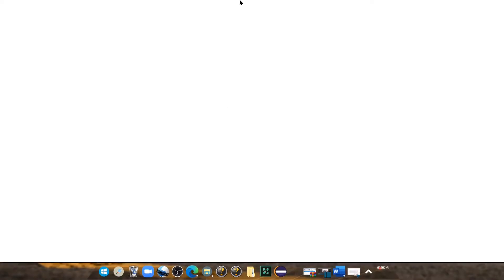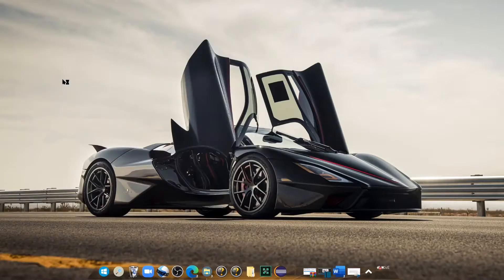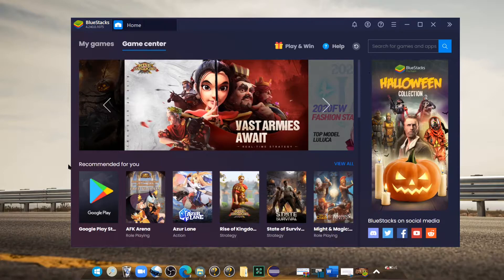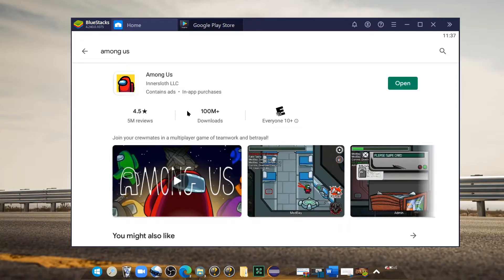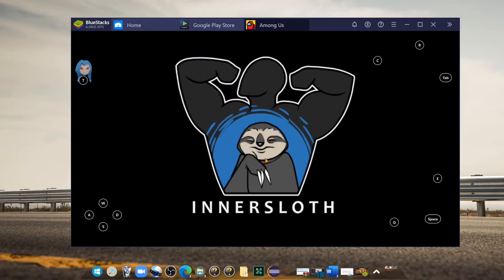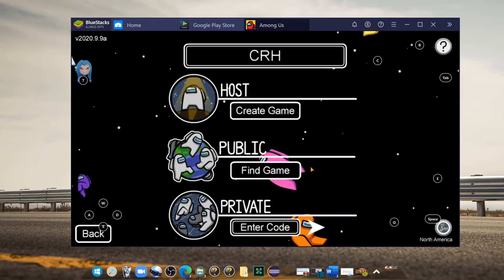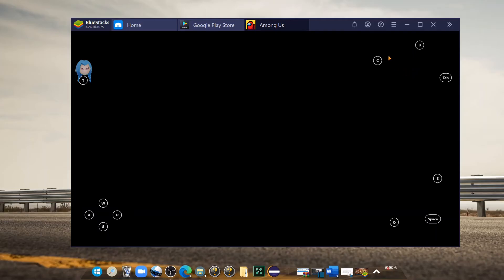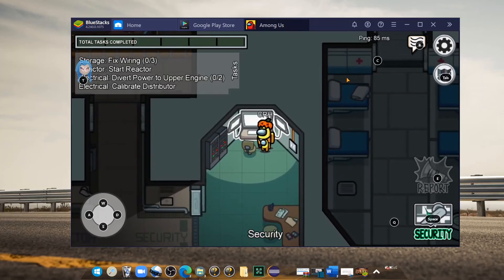How To Download Among Us BETA PC Free! NO VERFICATION! *LATEST VERSION*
This is only the beta since bluestacks does not contain the full version.

Like my comment if you wanna see the mod menu tutorial!